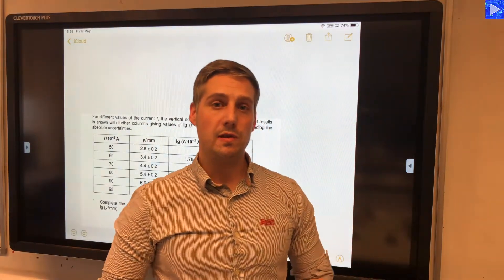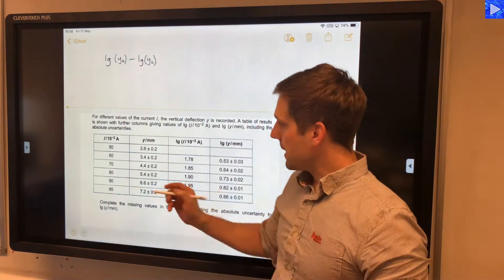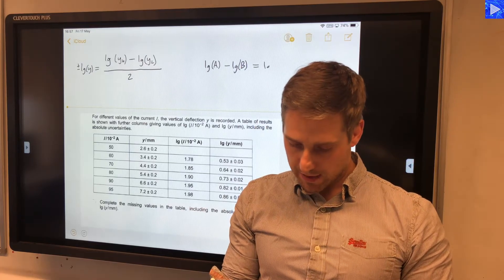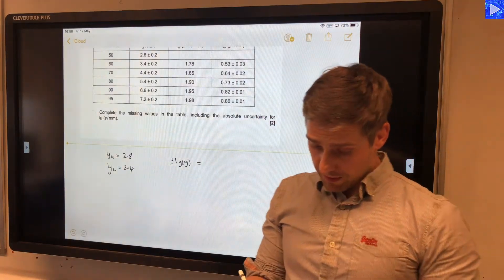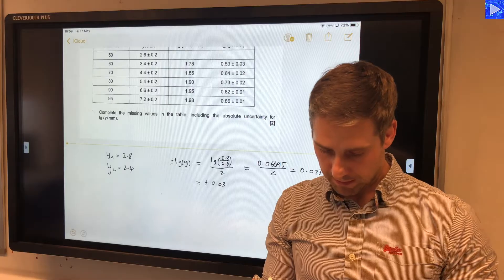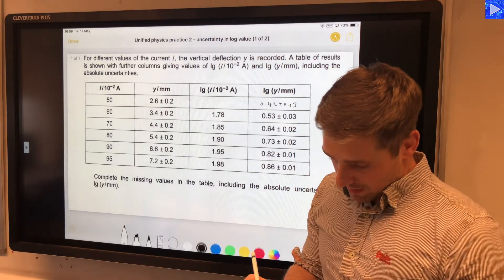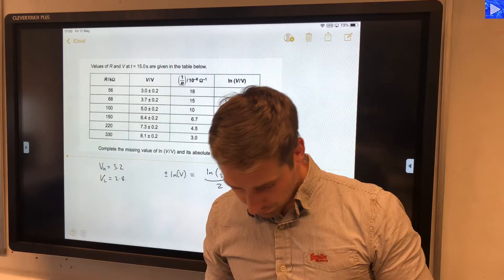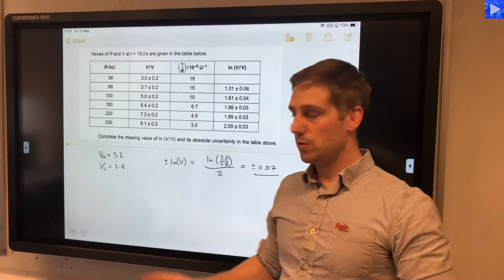How to calculate absolute uncertainties in log values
The general rule of how to calculate the absolute uncertainty in the log of a measured value and a couple of examples.
E.g. y = 2.6±0.2 mm what is the absolute uncertainty in log(y/mm)?

Relevant concepts: maths skills in physics, log rules, logarithms, experimental uncertainty, maths for physics, maths hacks in physics.